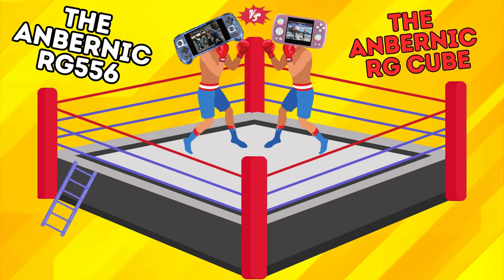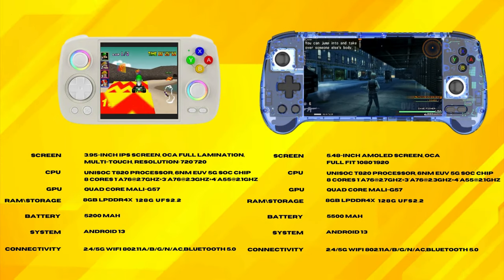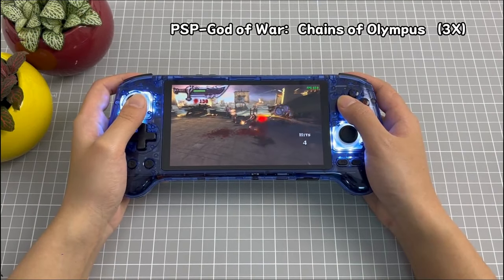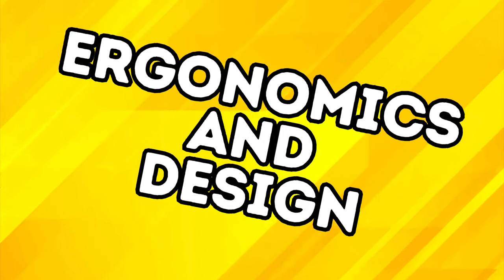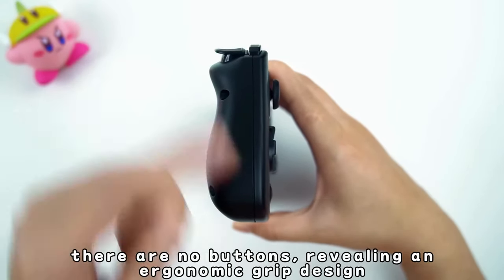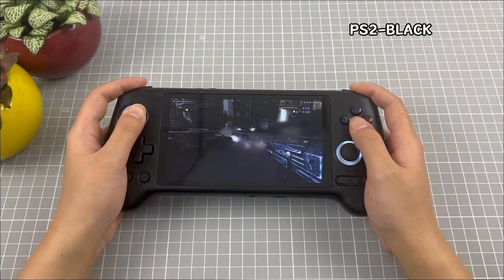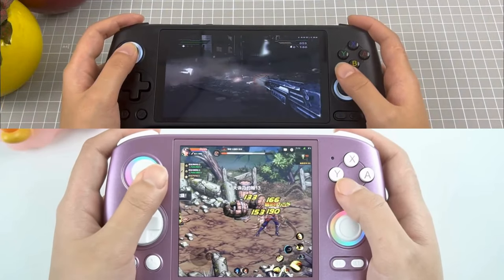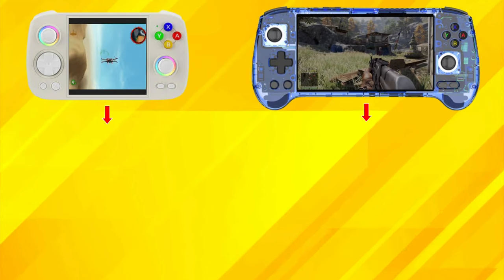The Rg Cube Vs the RG556 Which Anbernic heavy hitter should you choose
Can't decide between the RG Cube and RG556? This video compares their specs, design, ergonomics, and performance to help you choose the best retro handheld for you.

Both have the same powerful Unisoc T820 processor for smooth emulation.

The final choice depends on your preference - classic or modern gaming experience!